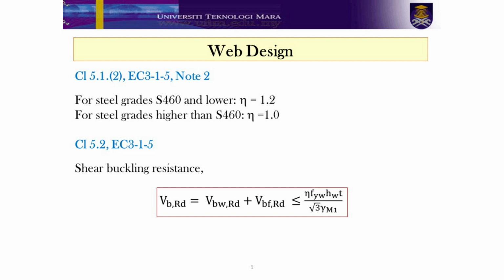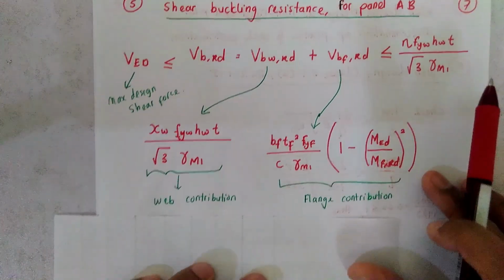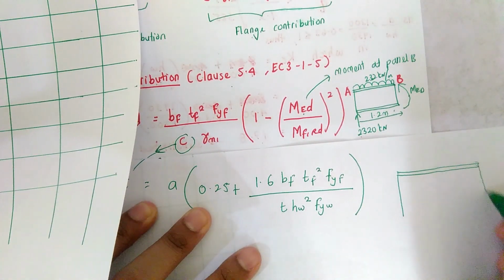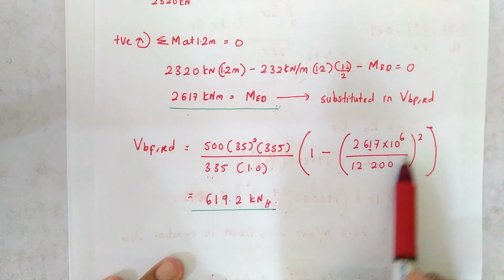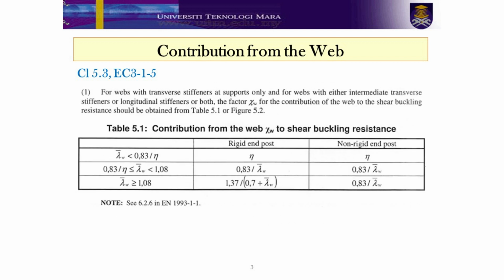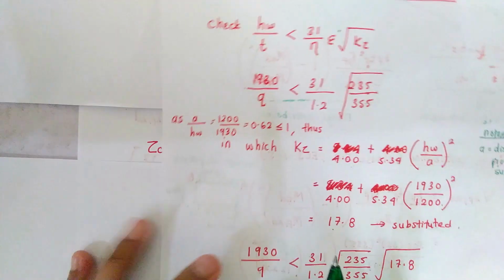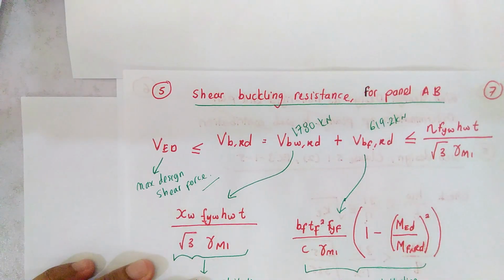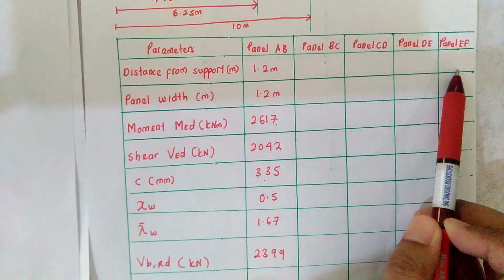ADVANCE STRUCTURAL STEEL DESIGN (ECS571)CHAPTER 2:DESIGN OF PLATE GIRDER (Example part 3)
CHAPTER 2:DESIGN OF PLATE GIRDER BS EN 1993-1-5:2005 & BS EN 1993-1-1:2005 (Example part 3: design of plate girder)